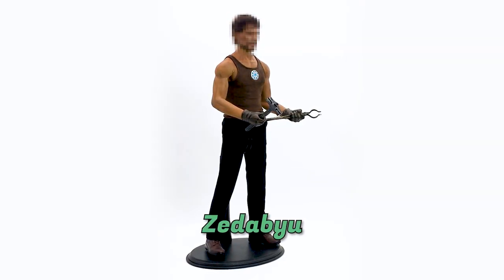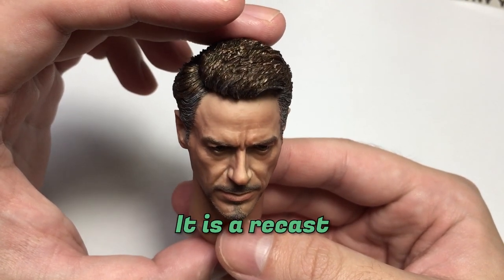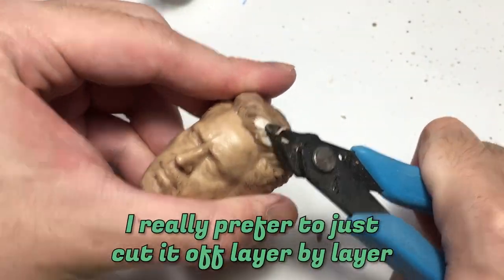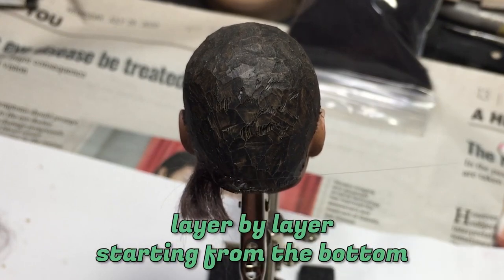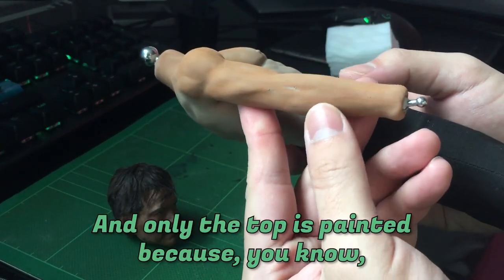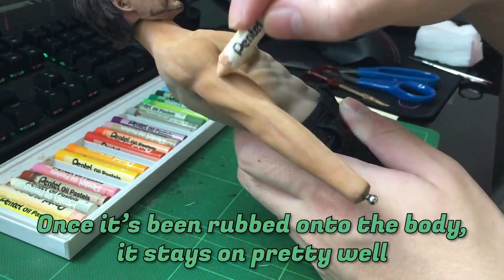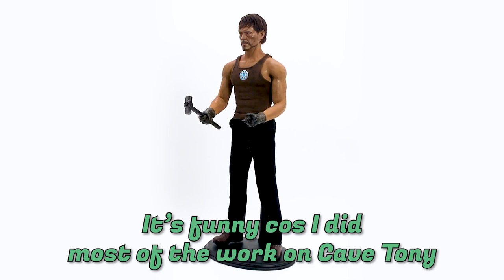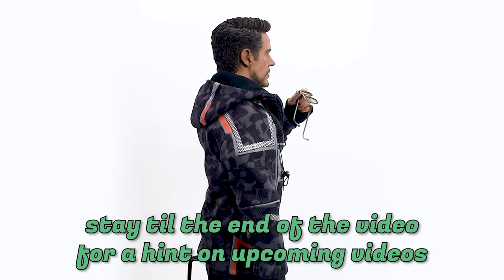REAL HAIR Iron Man Tony Sculpture (Repaint, Silicone Body Mod) 1/6 CUSTOM FIGURES Hot Toys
I'm sorry 😔 The only time I stop filming is when I need to focus!!!
HAIR ROOTING IS SO HARD. But I'll try again for Fat Thor!

The figures are made of various parts kitbashed together.
Neither headsculpt nor figure is for sale.

0:00 Tribute to Tony Stark
0:20 Intro
0:45 Today's focus
1:07 Tony Stark Elite Toys
1:25 Tony Stark Recast
1:53 Removing Paint
2:17 Hair Removal
2:49 Painting
3:24 Hair Rooting
4:33 Silicone Body Mod
6:18 Showcase
7:20 Final Thoughts
8:20 HINT!!!